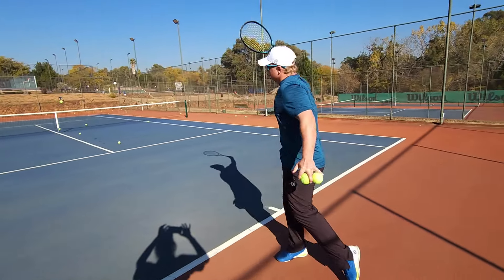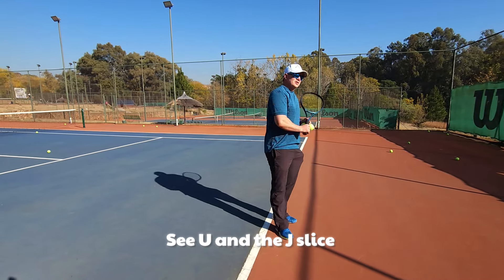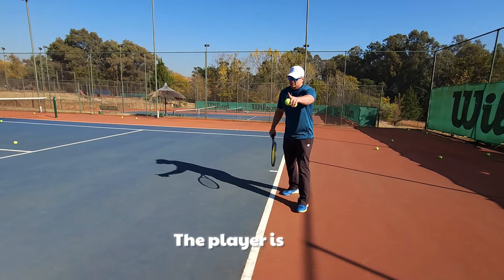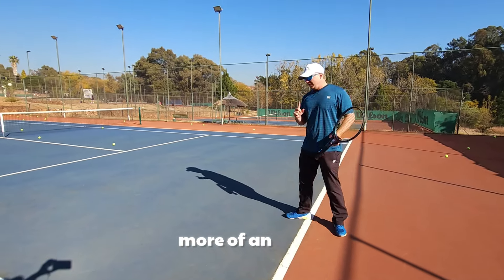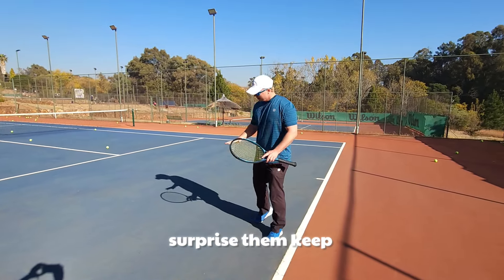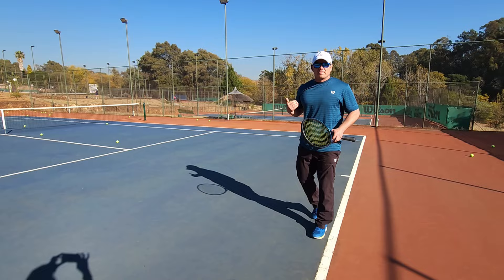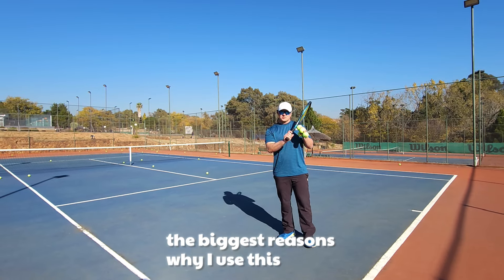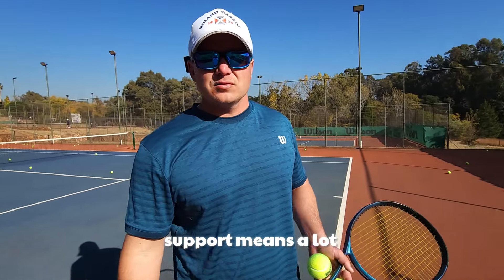How and when to use backhand slice PERFECTLY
Welcome to our in-depth guide to mastering the tennis backhand slice! In this comprehensive video, we delve into the differences between the J-Slice and U-Slice backhand slice techniques, outlining the specific situations in which each should be utilized. We break down the finer points of executing both the J-Slice and U-Slice, providing invaluable insights into the right timing and strategy for implementing these techniques on the court.

Our expert analysis reveals when to opt for the U-Slice – perfect for adding variety and disrupting your opponent’s rhythm – and when the J-Slice is the optimal choice, allowing you to generate acute angles and control the pace of the game. We also address the burning question of whether to favor one slice over the other or incorporate both into your arsenal, empowering you to elevate your backhand slice game to the next level.

Join us as we unravel the nuances of the backhand slice, demystifying its intricacies and equipping you with the knowledge and skills to make impactful improvements in your tennis game. Whether you're a seasoned player looking to refine your techniques or a budding enthusiast eager to expand your repertoire, this video is your definitive guide to mastering the art of the tennis backhand slice.